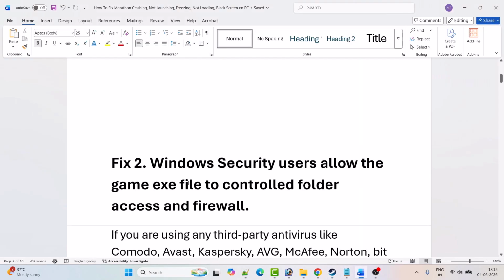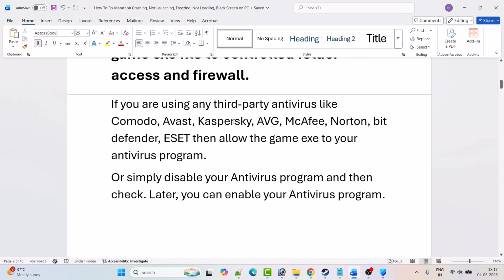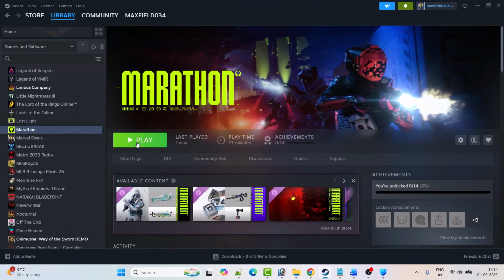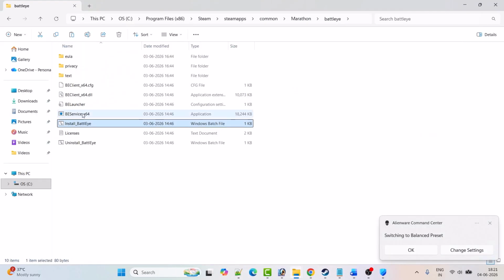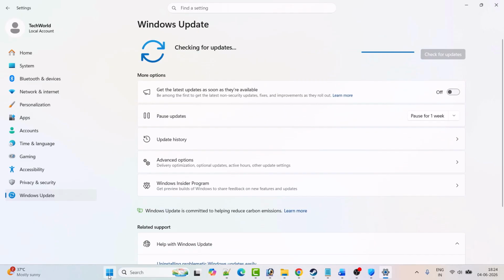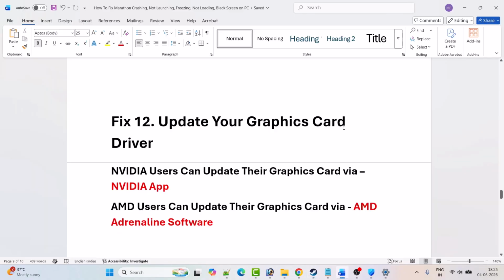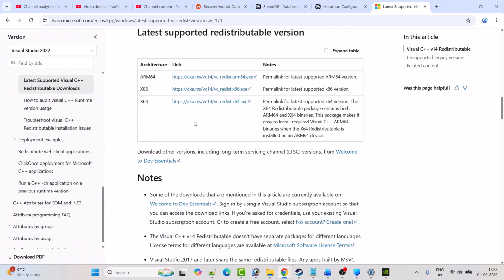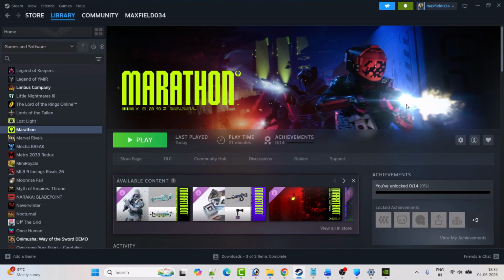Fix Marathon Not Loading/Stuck on Loading Screen On PC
In This Video Guide, You Will Learn How To Fix Marathon Not Loading or Stuck on Loading Screen Error on PC. How To Fix Marathon Won't Start/Not Starting on PC. Fix Marathon Stuck on Infinite Loading Screen.

I Hope any one of the fixes mentioned in the video would help you to solve Marathon Not Loading/Stuck on Loading Screen On PC.